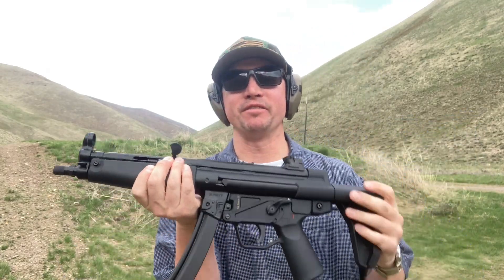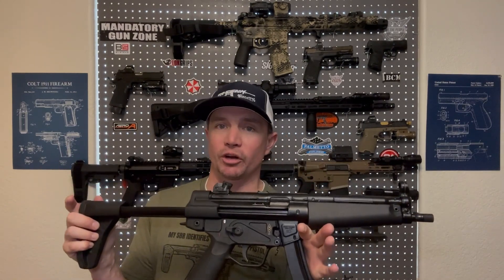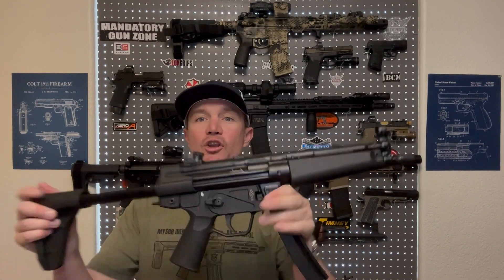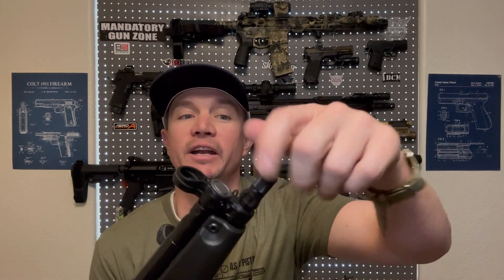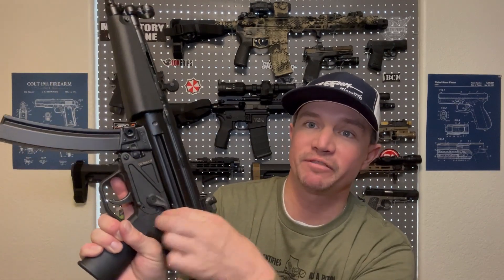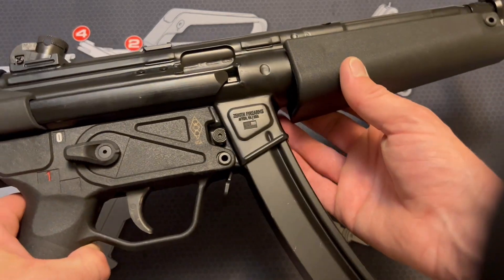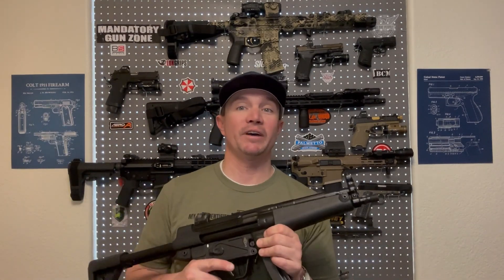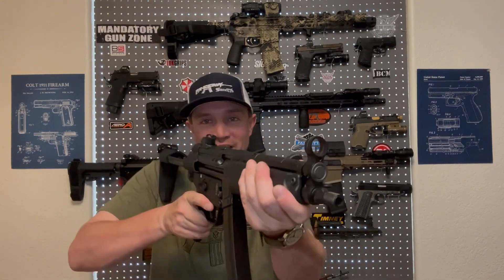MP5 Clone Perfection! - Zenith ZF-5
The MP5 is iconic.  The roller-delayed blowback sub gun has been widely used by militaries, action films and video games for decades, and for good reason: it is a very shootable 9mm carbine.  The Zenith ZF-5 is a high quality American-made clone of the classic MP5 and is a relatively affordable option for someone that doesn't want to pay HK prices.